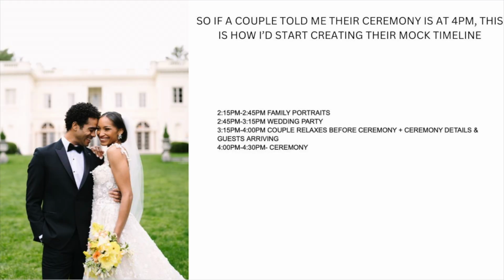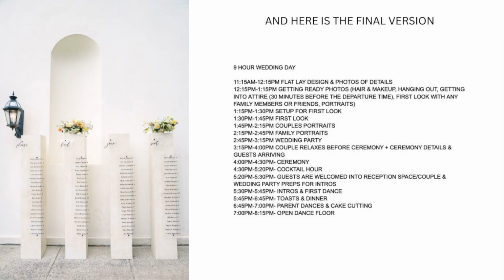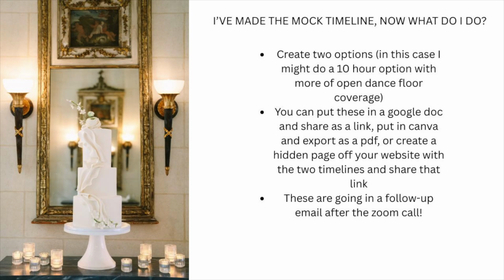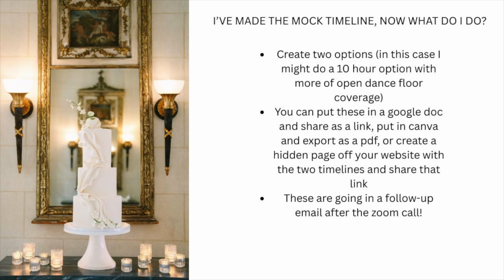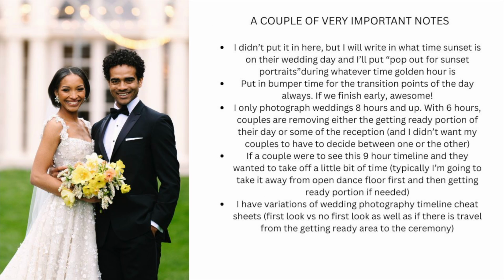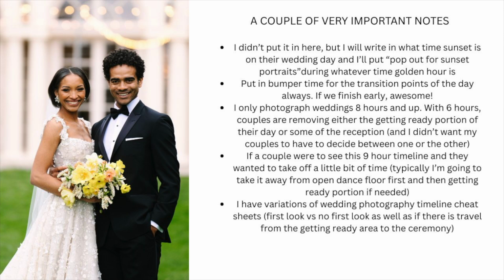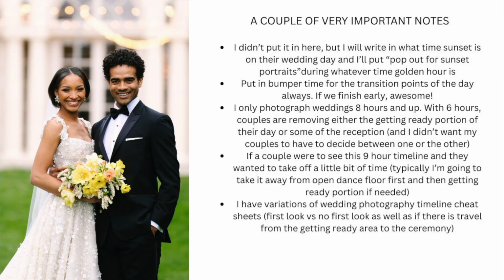Create A Wedding Photography Timeline With A First Look: To Nail Your Next Wedding Consult Call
HAVE A VIDEO REQUEST OR A QUESTION YOU'D LOVE ANSWERED IN A FUTURE VIDEO? LEAVE A COMMENT :)

Interested in having me photograph your wedding or session? My name is Meghan Lynch and I'm a wedding & engagement photographer capturing coastal, tented, and estate celebrations of couples who love timeless imagery. LGBTQIA+ friendly photographer. Love is love.

Sony A7IV
Sony 50MM 1.2 GM
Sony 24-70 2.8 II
Sony 70-200mm 2.8 II
Pelican Case
Memory Cards for Sony A7IV 64GB
Seagate External Hard Drive

THE LEGAL PAIGE CONTRACT SHOP Use this link for an added discount to your cart!
AMAZON STOREFRONT TO ALL GEAR: